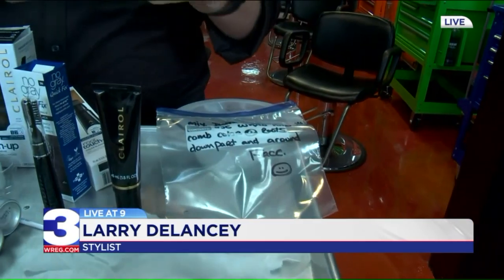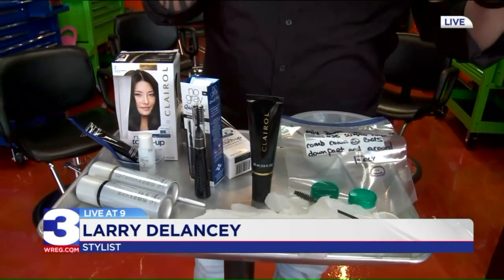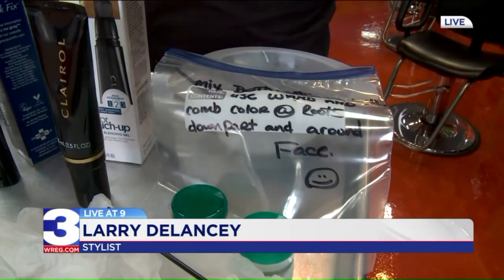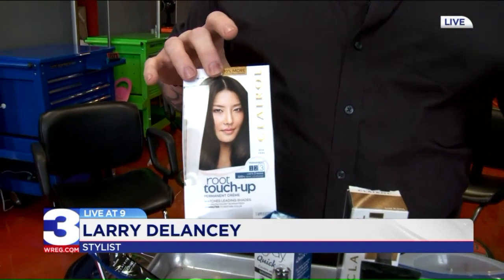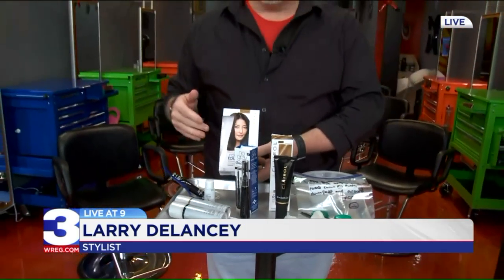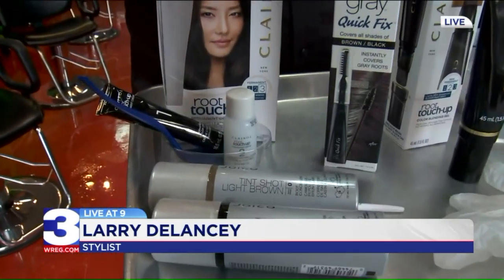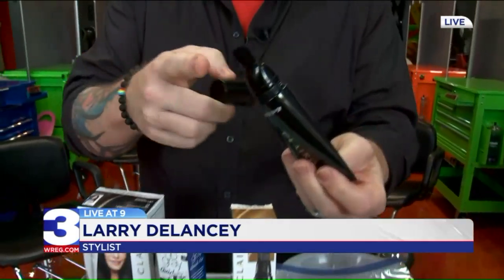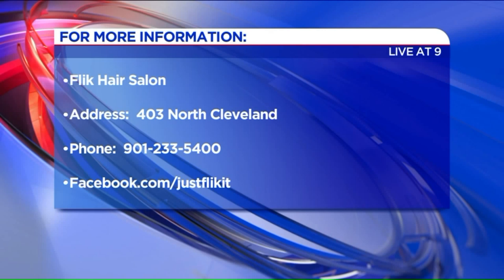Part Two: Coloring your own hair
Stylist Larry Delancey has some tips before you begin to style your own hair.